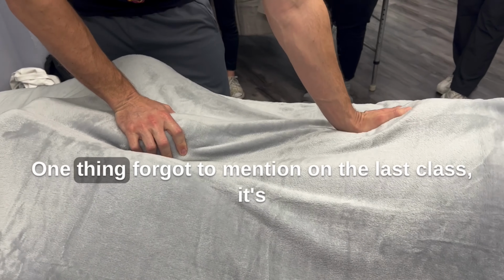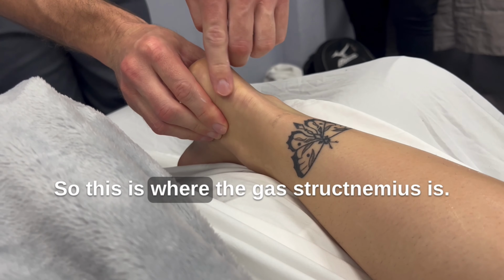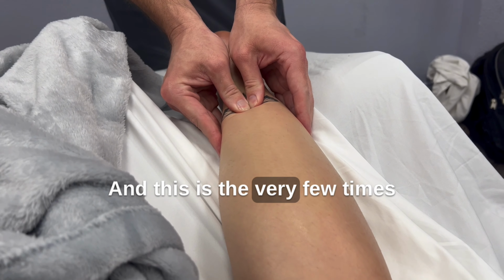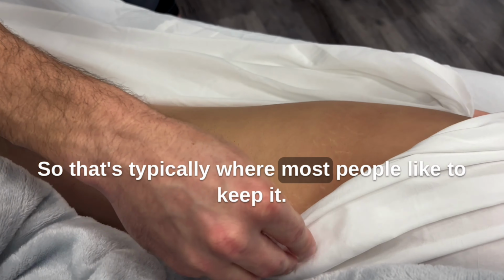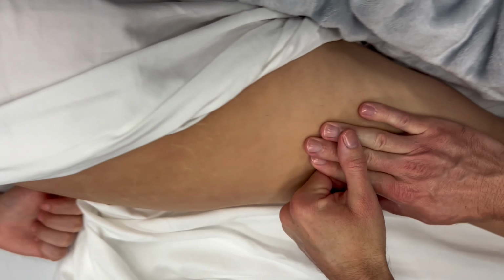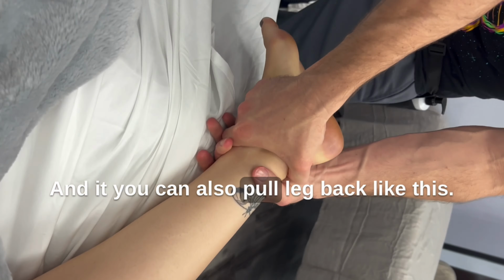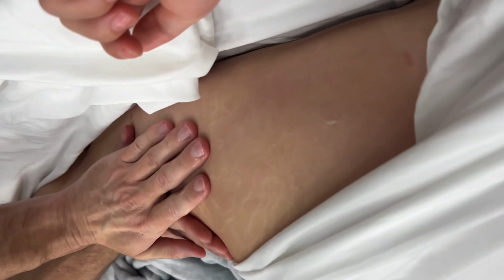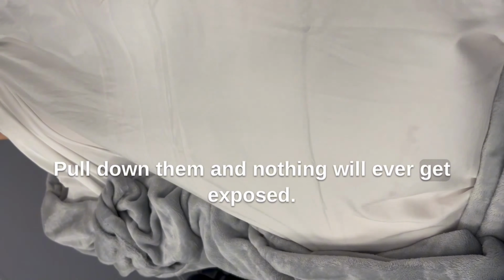Mastering Leg Massage: Day 2 of Massage School with Draping & Swedish Techniques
Welcome to Day 2 of Massage School! In this lesson, I'll be your guide as we delve into the art of leg massage. Join me as I teach students the importance of proper draping techniques and the soothing wonders of Swedish massage on the back of the legs. Whether you're a budding massage therapist or just curious about the world of massage, this video will provide you with valuable insights and techniques to help you relax and unwind.